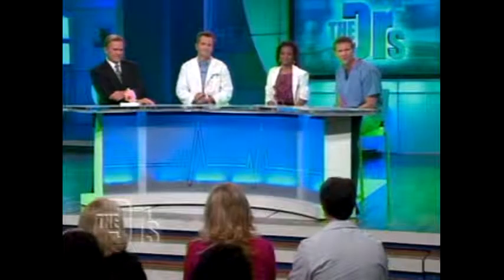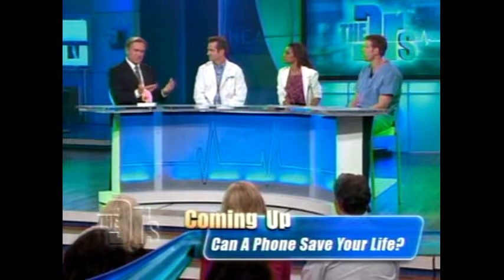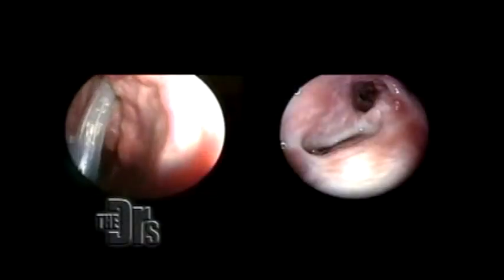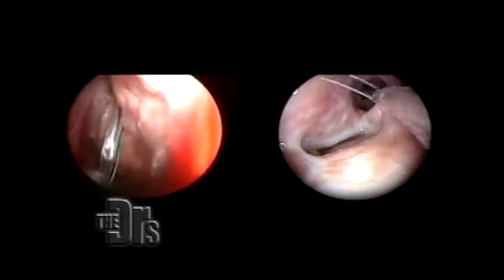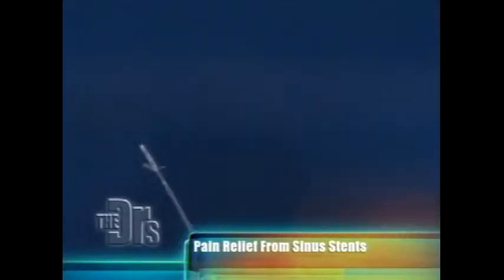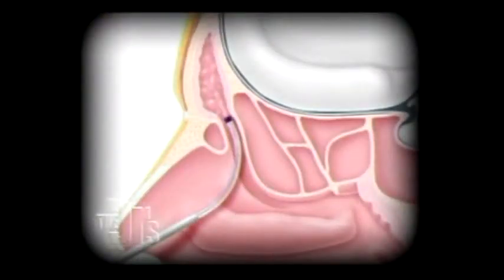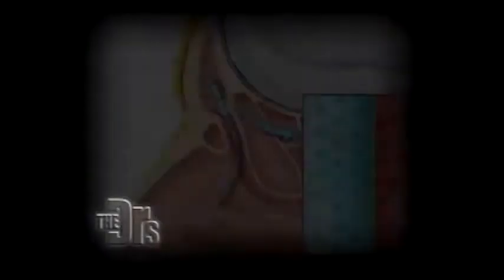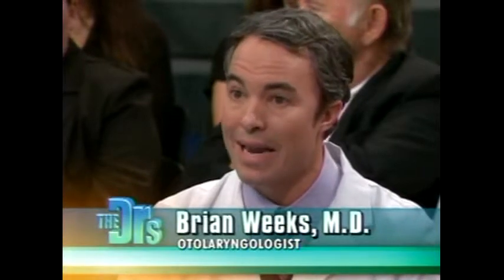Futuristic Medicine: Solution for Chronic Sinusitis as Featured on The Doctors TV Show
As featured in the Futuristic Medicine segment on "The Doctors," there is a new, innovative approach to resolving chronic sinusitis by using a sinus stent. Using technology that has been available to cardiologist for years, this technology, called balloon sinuplasty, may cure chronic sinusitis once and for all.